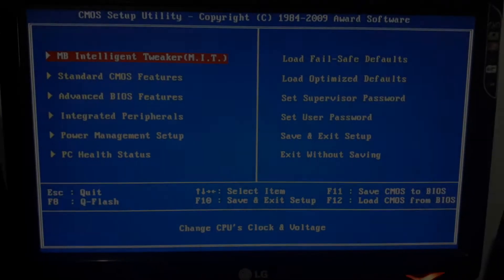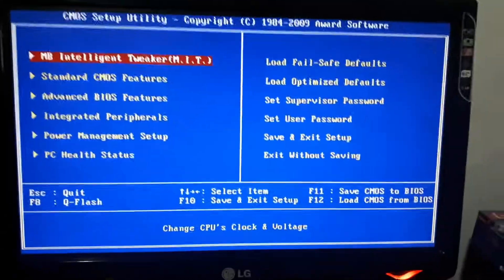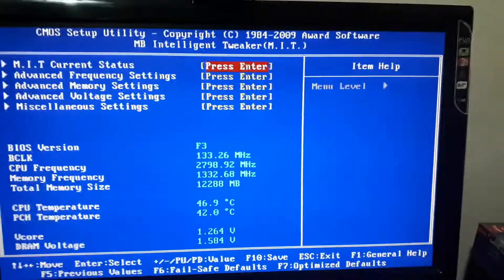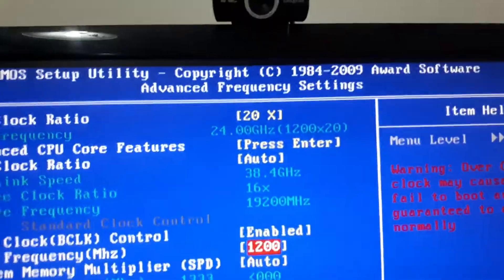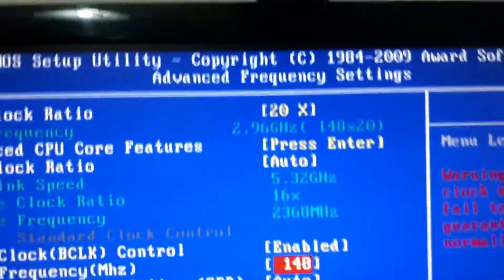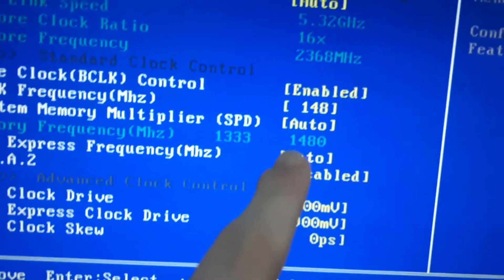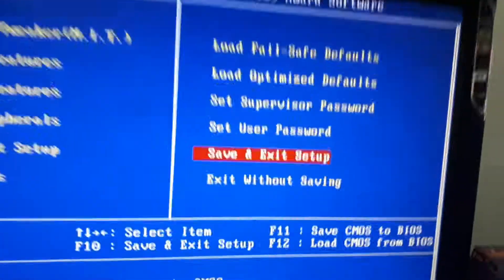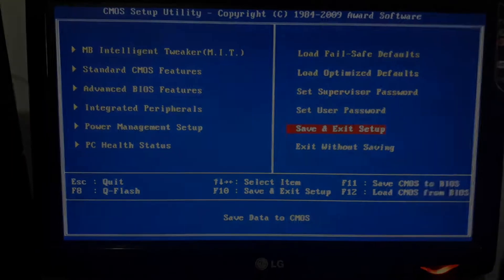How To Overclock Your Locked CPU In BIOS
Hey what's going on guys my name is Alex and welcome back to another video. Today i'm going to show you How To Overclock Your Locked CPU In BIOS

!!! WARNING !!! If you didn't know, overclocking voids your warranty and if you CPU dies, Intel or AMD support will NOT help you. Overclock at your own risk. Also forgot to say in this video that it the overclock ofc works on both Intel and AMD. It doesn't matter what CPU you have, it will work just fine

None